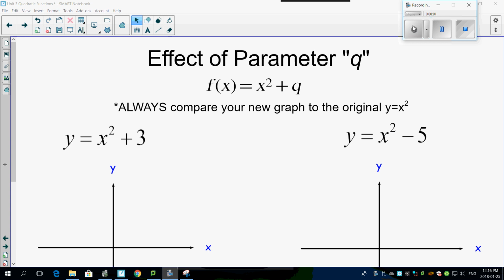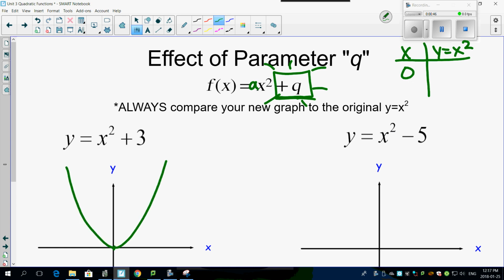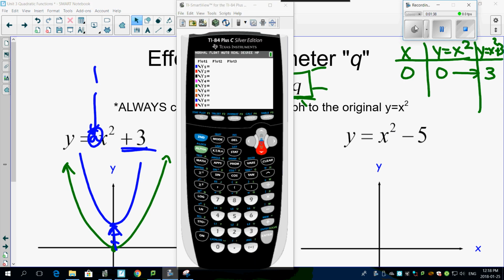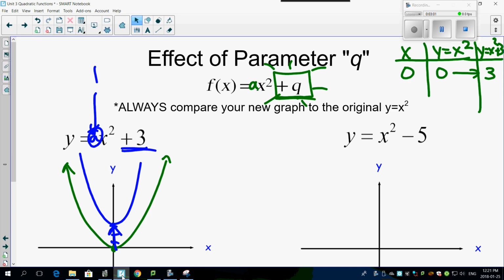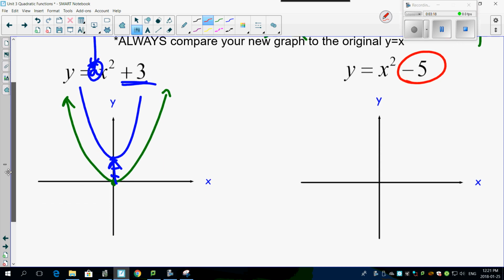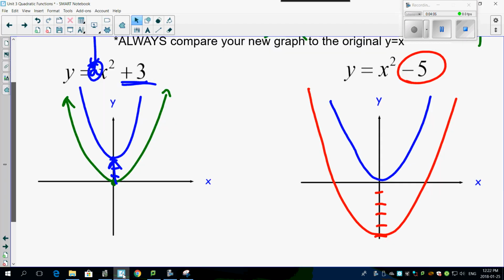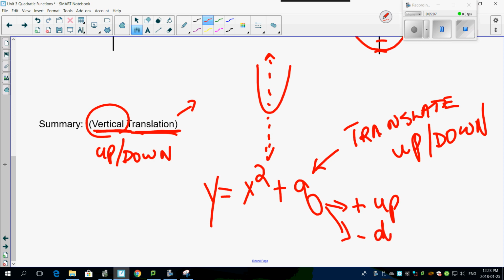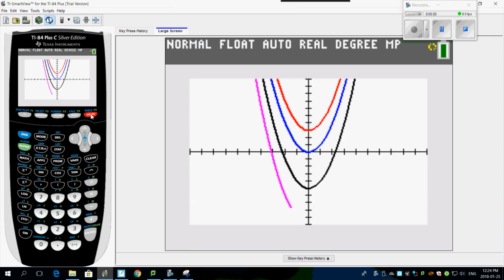Unit 3 1 5 Playing with the q value